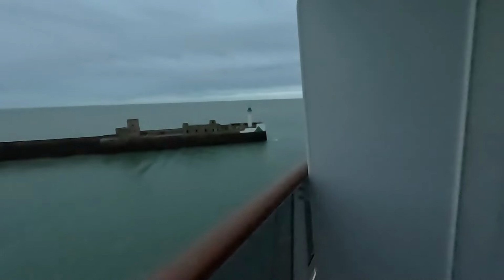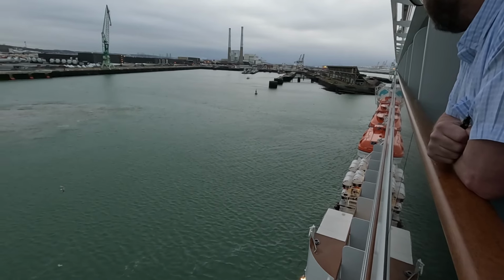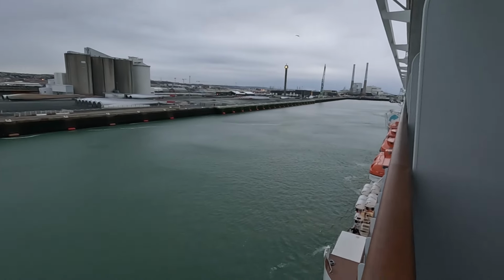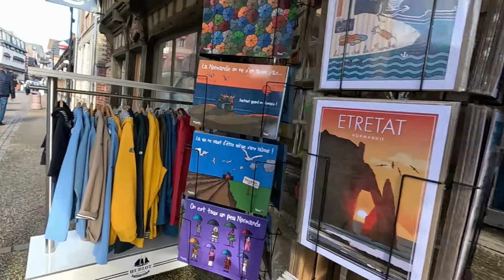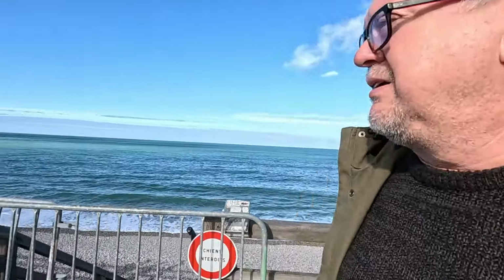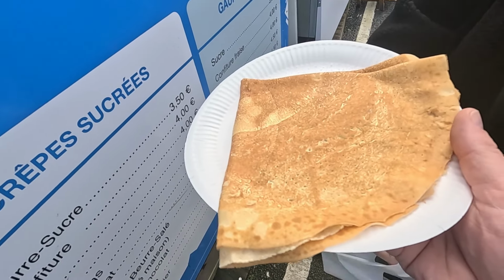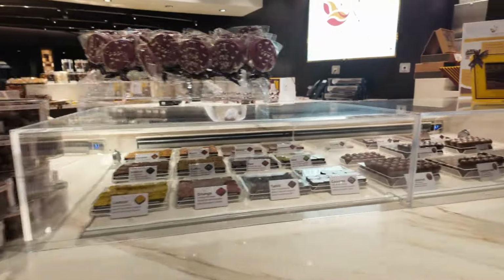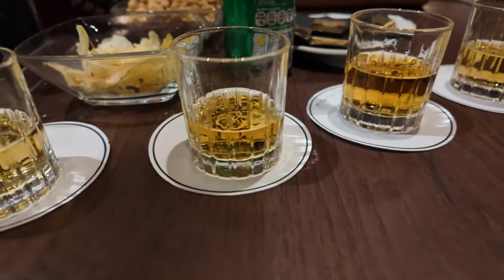MSC Euribia Cruise - Day 7 Of 8 - TOO MANY WHISKIES!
On the last full day at sea before arriving at Southampton we pull into France and have a coach trip to Étretat for a look around and a coffee. Didn't get much time as the coach takes us back to the cruise ship a few hours later.

Étretat is a town on the north coast of France. It’s known for the striking rock formations carved out of its white cliffs, including the Porte d'Aval arch and L'Aiguille (the Needle), a pillar rising up from the sea. To the north, the cliffside Chapelle Notre-Dame de la Garde has dramatic views. Le Vieux Marché is a market hall in town. Nearby, Le Clos Lupin villa was once home to French author Maurice Leblanc.

John.

You'll receive notifications when I upload a new video.